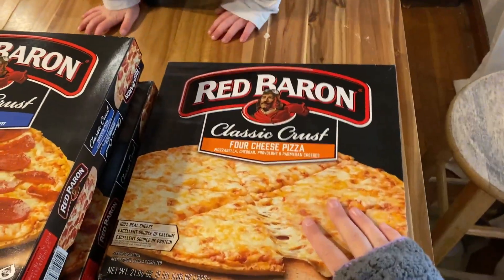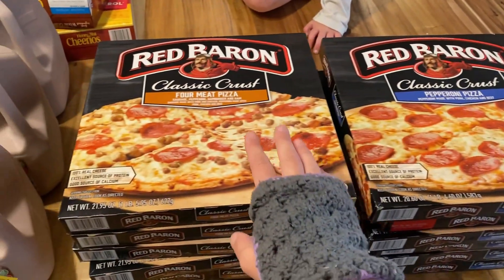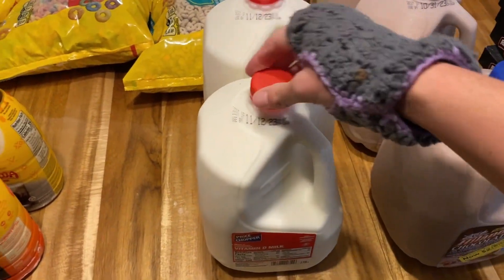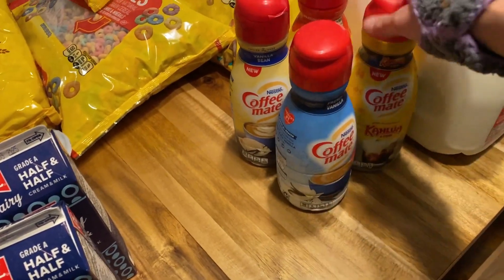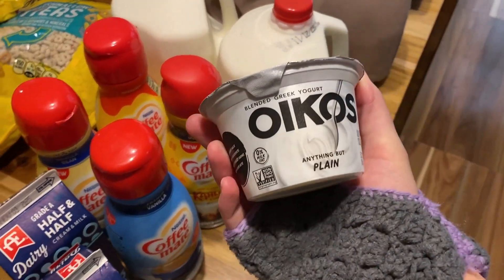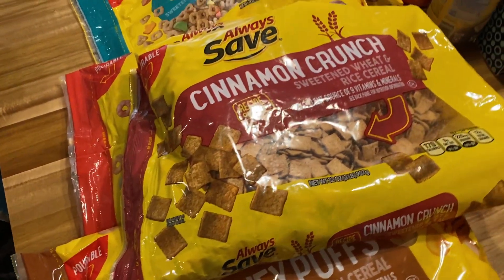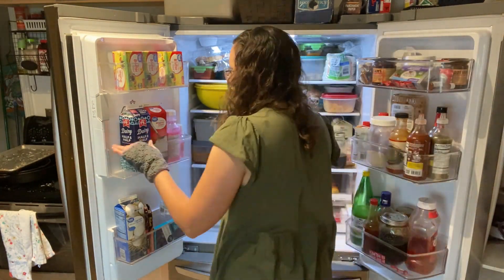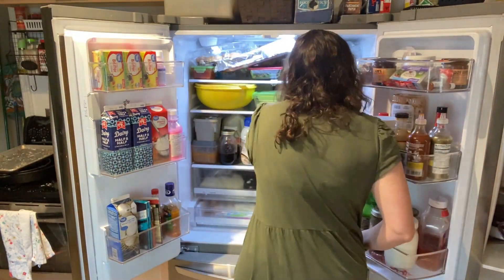Grocery Haul for my Big Family!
Welcome back for another big family grocery haul! This one isn't huge. There were a few things on sale at the local grocery store so the kids and I headed over to PriceChopper to take advantage of the savings. Thanks so much for stopping by today!